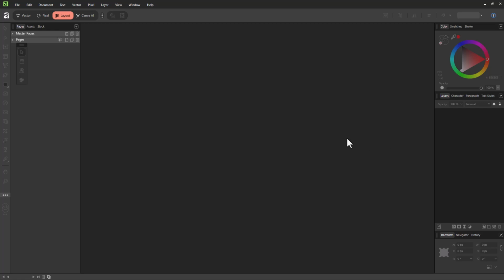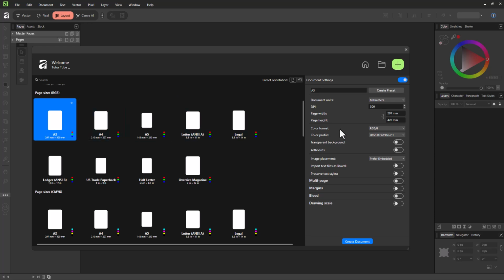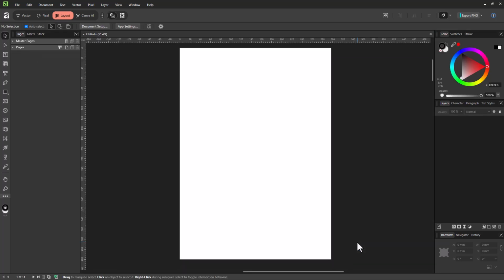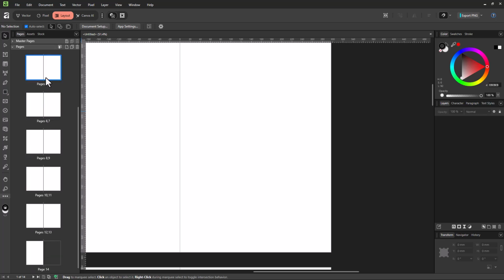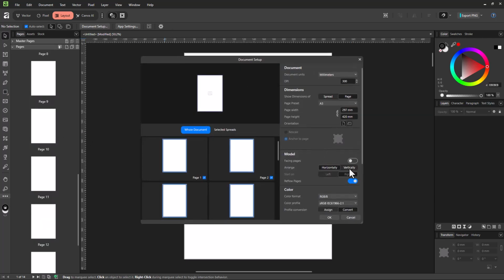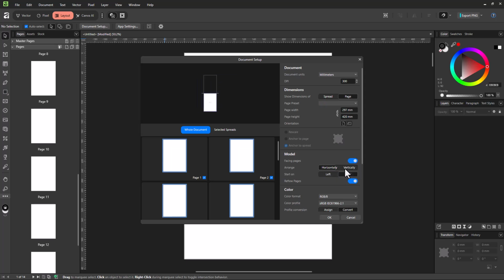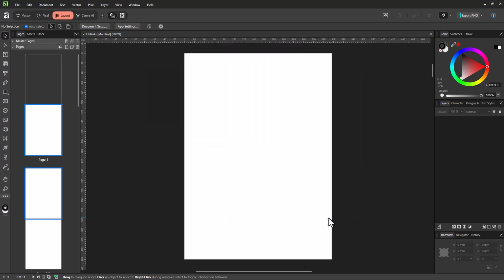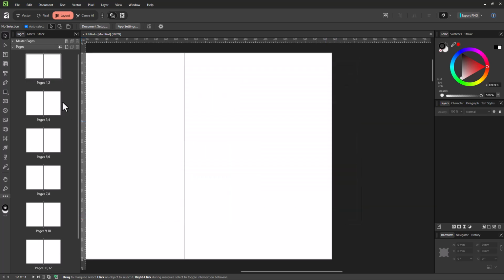Affinity - Lesson 118 - Creating Facing Pages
In this tutorial, we will explore Creating Facing Pages in Affinity.